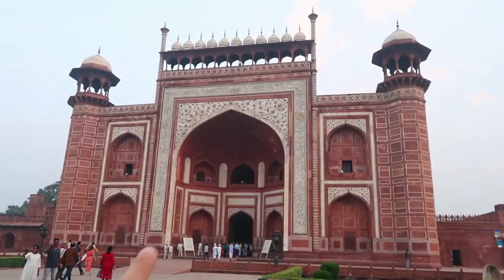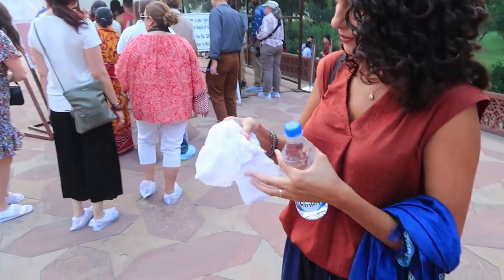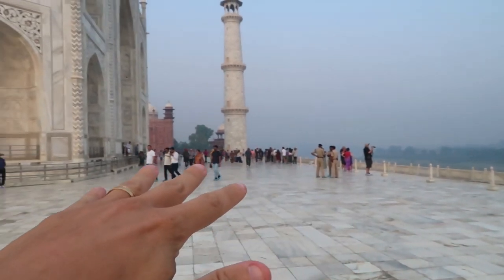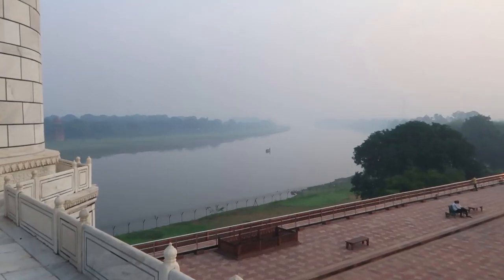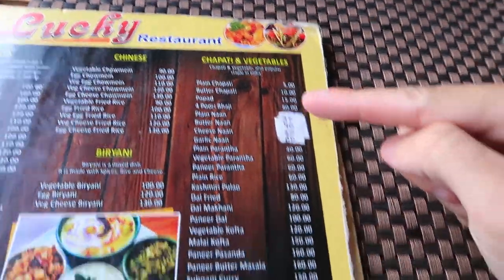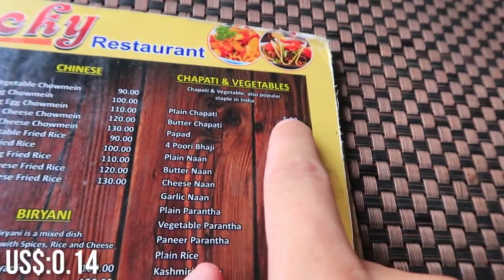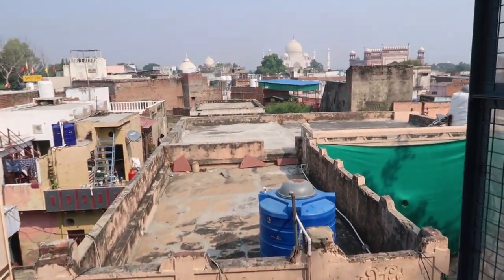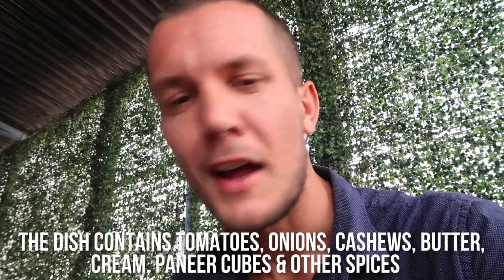TAJ MAHAL AT 6 A.M: WORTH IT? 🇮🇳 (TRAVEL GUIDE)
VIDEO DESCRIPTION:
In this video we visited the famous Taj Mahal in Agra (India) It definitely met our expectations!